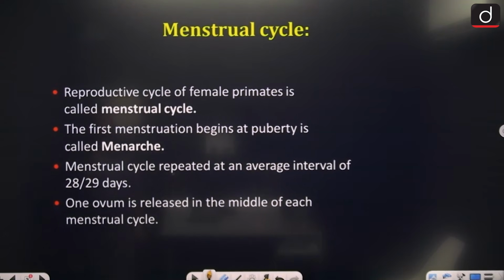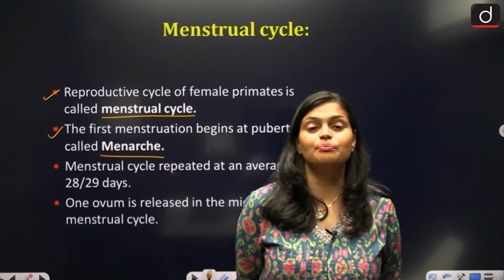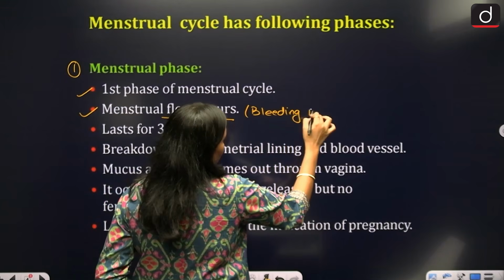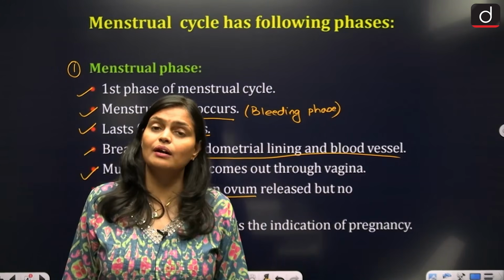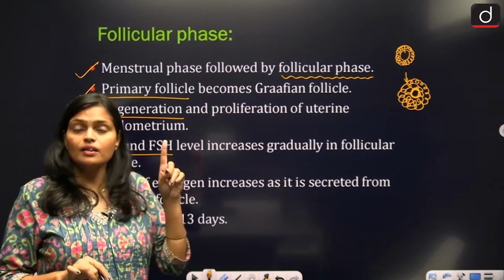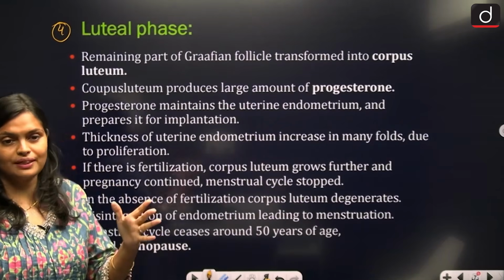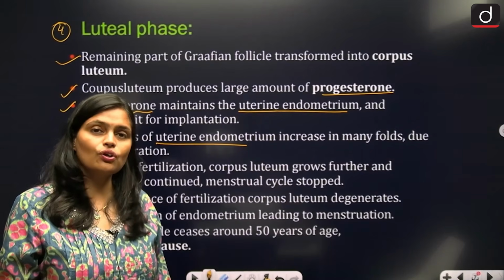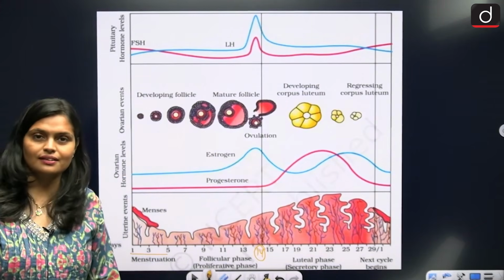The Menstrual Cycle | Biology | BOARD + CUET | Drishti CUET & CLAT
In this insightful video, Ms. Monika Singh, Expert Faculty at Drishti CUET & CLAT, gives a general and easy overview of the menstrual cycle and its phases—a very important topic in Biology for the Science Stream in the CBSE Board and CUET 2026 examinations. She simply explains the monthly cycle in females, its four main phases, and hormonal control with clear diagrams. The video uses basic real-life explanations so that anyone can understand without getting confused.

Key Concepts Covered:
Menstrual Phase: Days 1–5, shedding of uterine lining (menstruation).
Follicular Phase: Days 6–14, follicle development, estrogen rise, endometrium thickens.
Ovulation Phase: Day 14, mature egg released from ovary (LH surge).
Luteal Phase: Days 15–28, corpus luteum forms, progesterone high, prepares uterus for pregnancy.

This video is perfect for beginners and essential for CBSE Board and CUET 2026 aspirants, offering a super easy way to understand the menstrual cycle and its phases—must-watch for exam success.